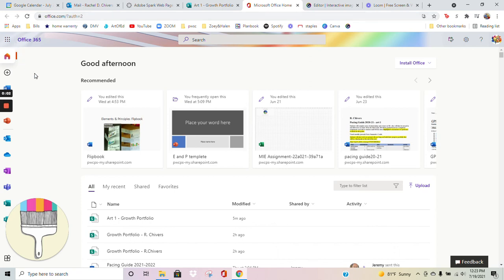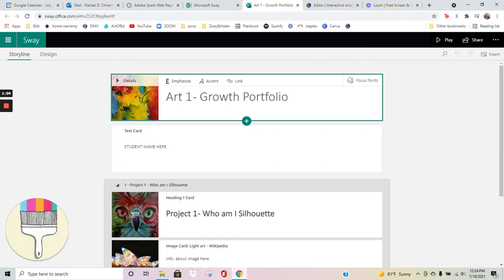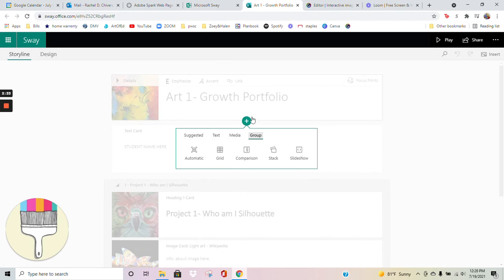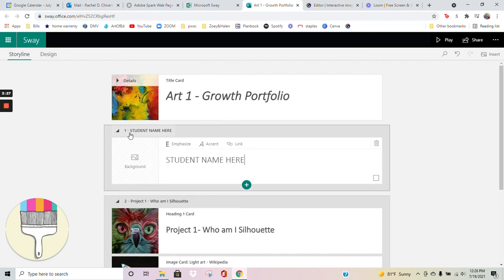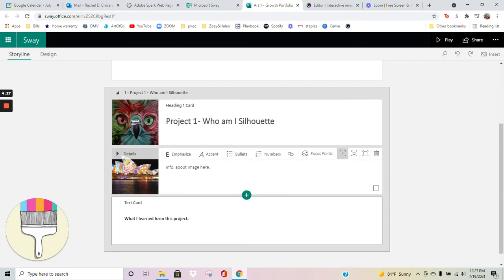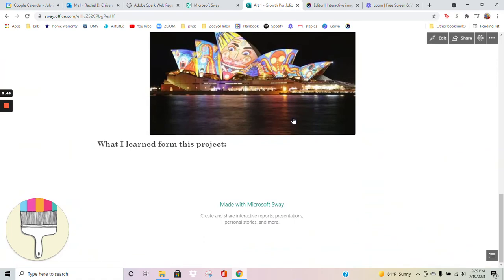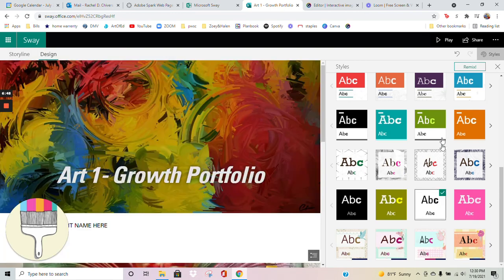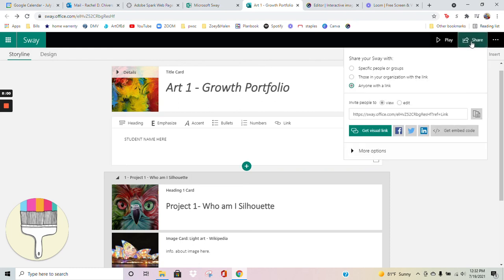How to use Microsoft Sway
This video gives a brief intro on how to use mircosoft sway.